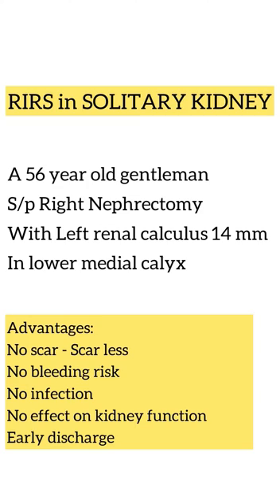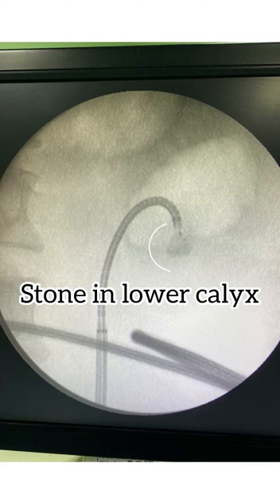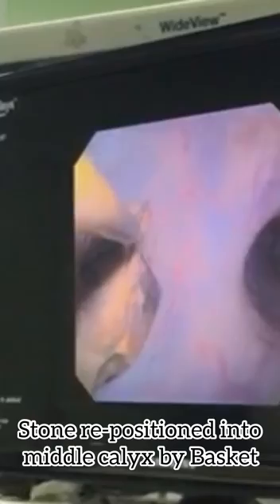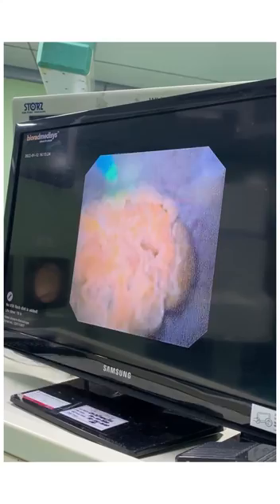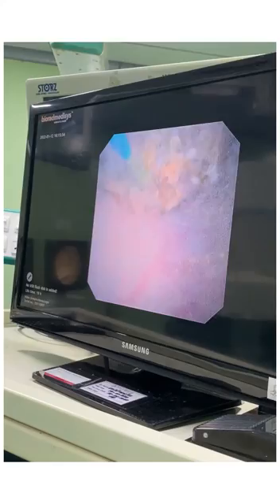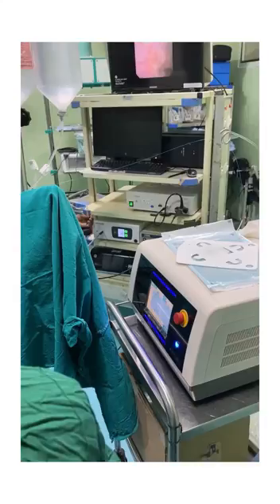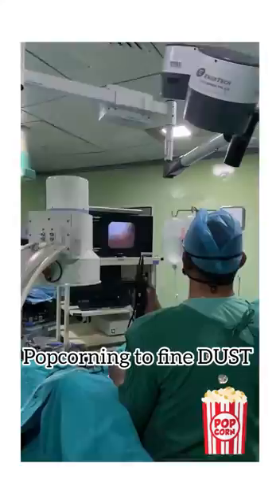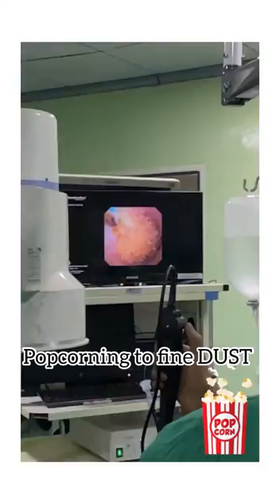No cut/No Scar surgery for kidney stones!!! RIRS by Dr Srinath Reddy Mannem-Urologist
RIRS- Retrograde Intra Renal Surgery

This a latest advanced procedure for removal of kidney stone. Stone is accessed from urethral
Passage by fine instruments and it’s dusted to powder by advanced laser.

This video is about RIRS - done in a single kidney patient for stone.

Advantages-
No scar
No blood loss
Early discharge
Early return to work